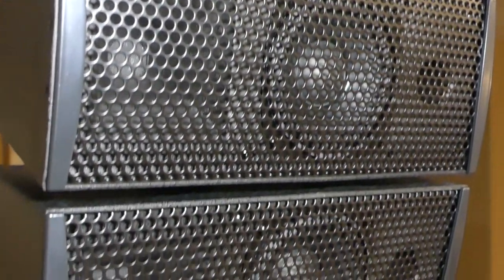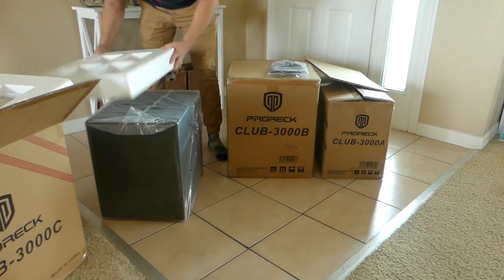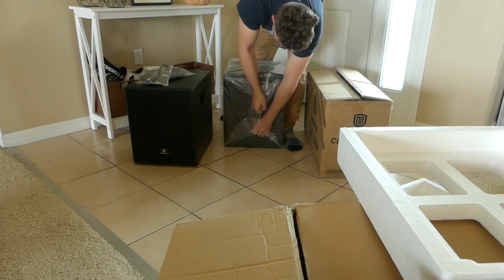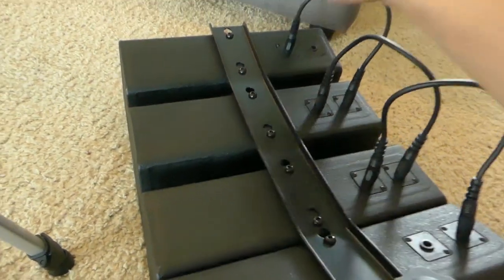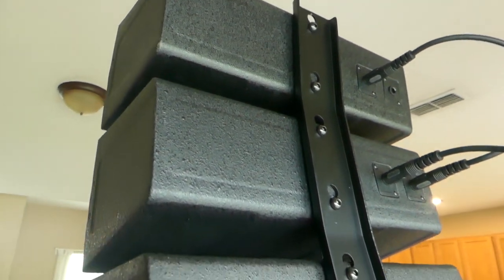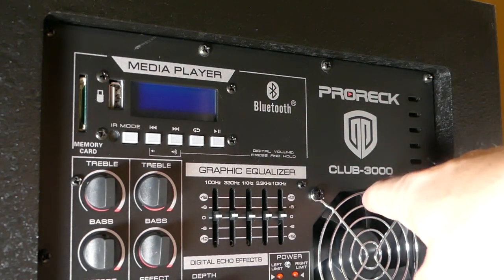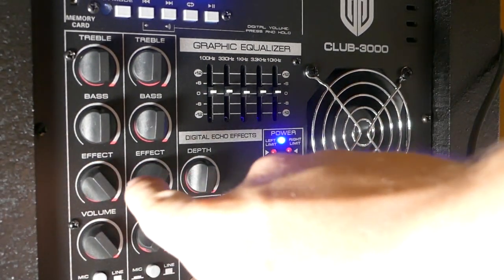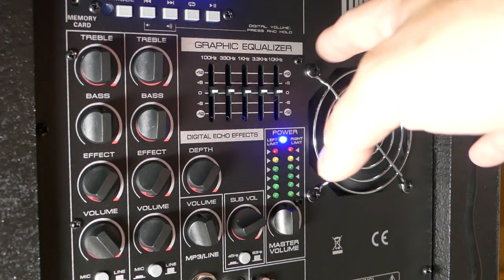PRORECK Club 3000 Review | Mini Line Array Unboxing, Overview, and Demo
I was super impressed with the Proreck Club 2000 that I reviewed a while back, and so I was happy to say yes when Proreck offered me the chance to check out the next step up in the series, the Proreck Club 3000. This beefed up all-in-one mini column array PA system has everything you need to get started with live sound. For the price of a single powered 12" speaker from other brands you are getting two powered 12" subwoofers, 8 array boxes with 4" drivers, speaker poles, a remote, and all the cables you need to get started. It has its drawbacks, which I discuss in the video, but I think the value for the money is definitely there.